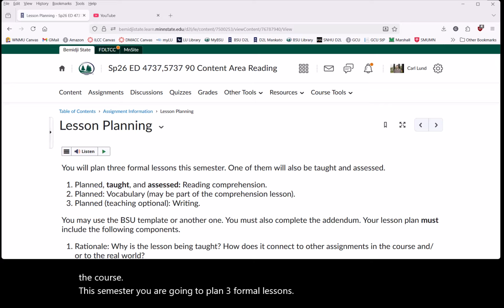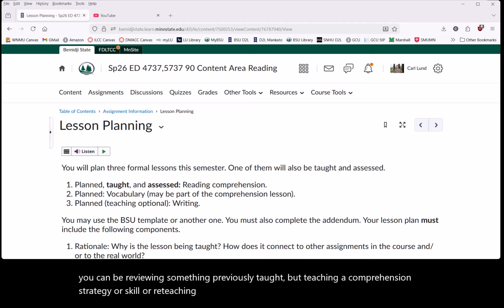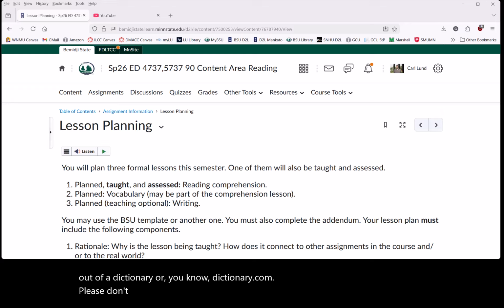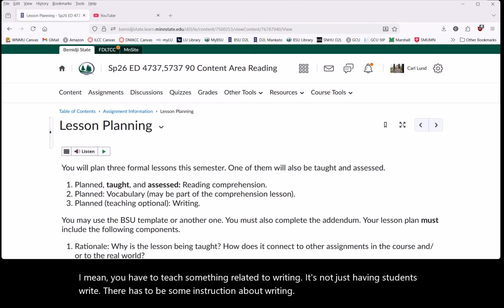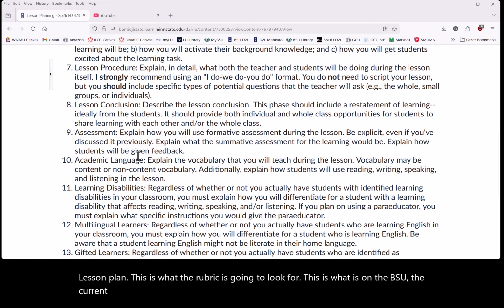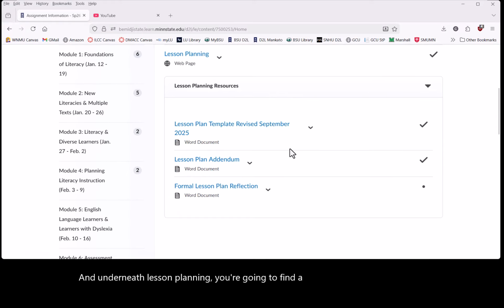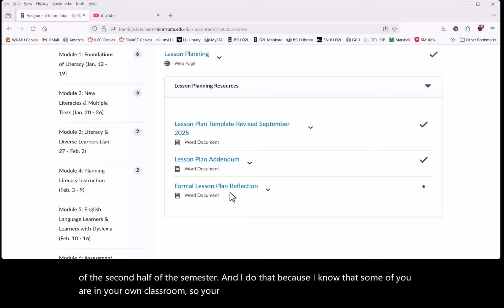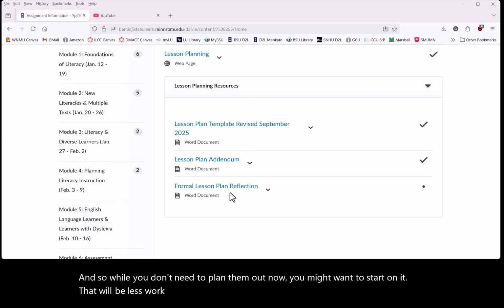ED 4737/5737: Lesson Plan Assignments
Updated for Spring 2026